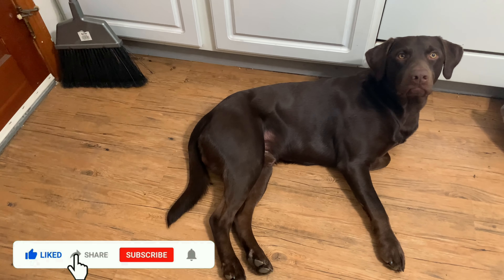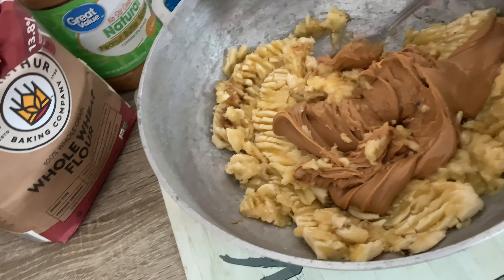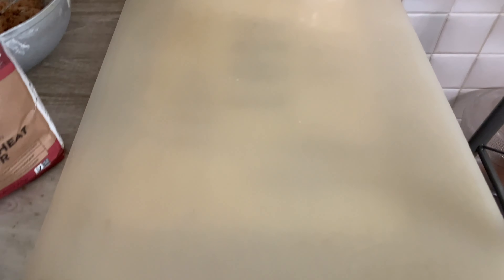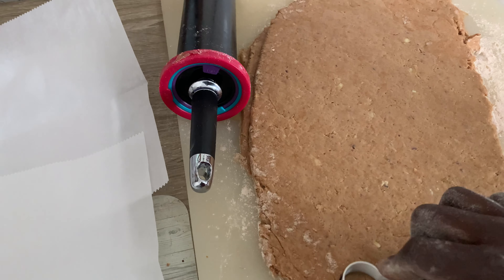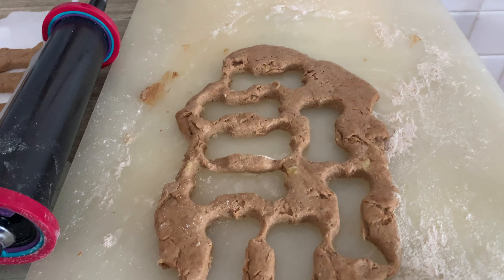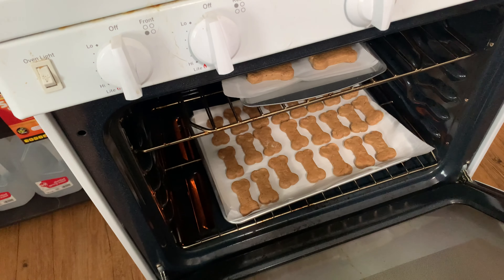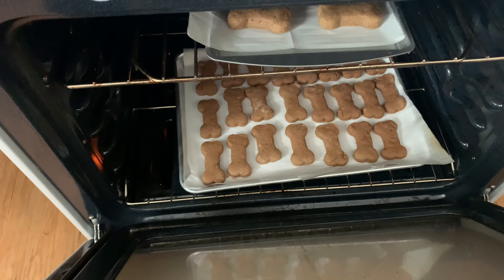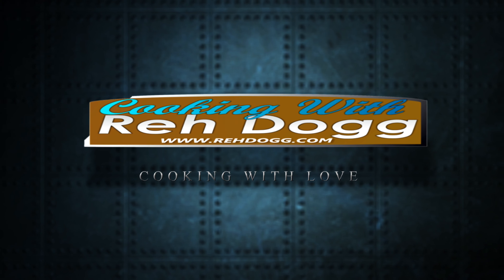Cooking With Reh Dogg- Peanut butter banana sardine snack